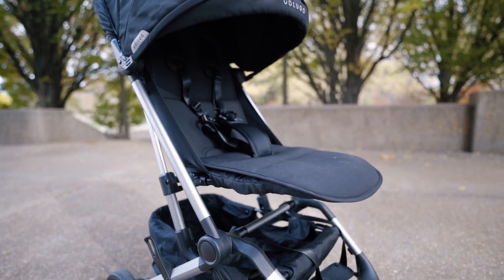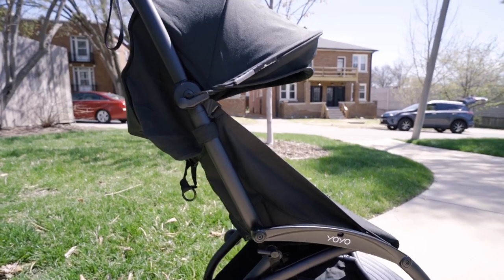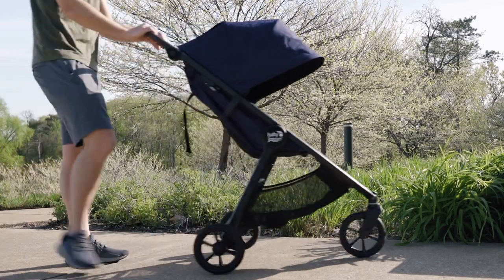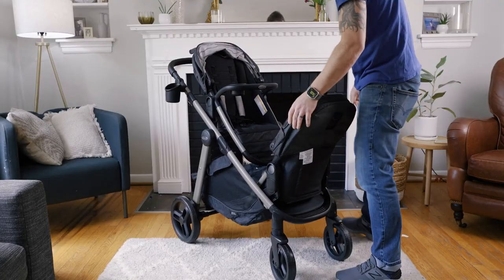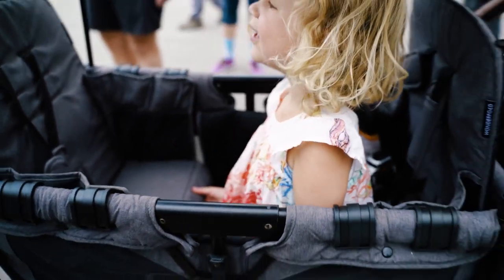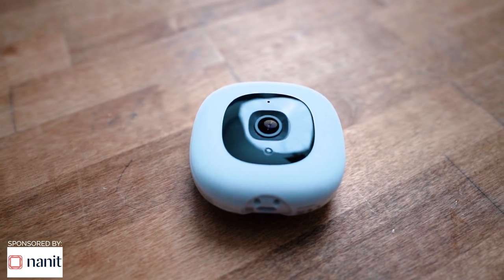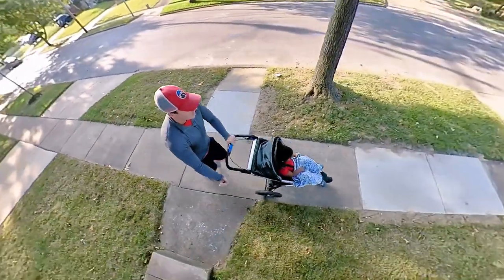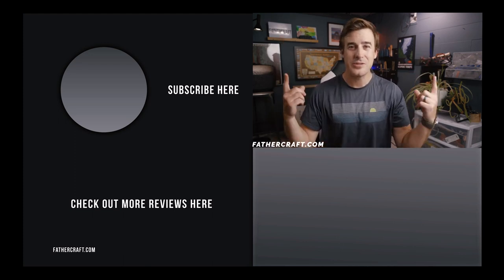The best strollers of 2023 [+ a giveaway]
If you're not careful, strollers in your house will multiply like rabbits. This video will show you the best strollers of 2023, so you can pick wisely and avoid filling up your garage with junk strollers.

We cover:
- best jogging strollers
- best compact strollers
- best everyday strollers
- best stroller wagons

To enter the drawing to win one of our picks for top strollers of 2023, do the following:
1. If you liked this video, like this video
2. Question about strollers? Ask it in the comments, we'll do our best to answer. Or, comment with what stroller is at the top of your wish list
4. to let us know you completed steps 1-3. This is crucial, without it we cannot tell you entered.

Steps 1-4 must be completed by September 1st, 2023. We'll pick 2 winners randomly within 4 weeks and contact you. See below for official contest rules.

- Graco Nest2Grow Travel System
- Baby Jogger City Mini
- Thule Urban Glide 2
- BOB Revolution Flex 3.0
- Baby Zen Yoyo2
- Veer Cruiser
- Wonderfold w-4 Elite

Even more on our picks for best jogging stroller, best compact stroller, best all-around stroller, and more

Contest details: we'll be giving away 2 strollers from our picks for best stroller of 2023 that we used for testing (brand new except for light testing).

To enter our contest:
1. If you liked this video, like this video
2. Question about strollers? Ask it in the comments, we'll do our best to answer. Or, comment with what stroller is at the top of your wish list
4. to let us know you completed steps 1-3. This is crucial, without it we cannot tell you entered.

Steps 1-4 must be completed by September 1st, 2023. We'll pick 2 winners randomly within 4 weeks and contact you.

Full Contest Rules
1. All entries must comply with YouTube's Community Guidelines - entries that don't comply will be disqualified
2. This contest is run by Fathercraft and is not sponsored, endorsed, administered by, or associated with YouTube. By entering the contest, you are releasing YouTube from any liability related to this contest
3. Fathercraft’s 2022 baby monitor reviews giveaway is open to residents of the United States 18 years of age or older.
5. This contest will run from July 2023 through September 2023.
6. Two winners will be selected from entries by the end of September 1, 2023.
7. Winners will be chosen in the 4 weeks following the entry deadline by uploading all contestants into a secure Google Sheet, along with information on how many entries they received to account for weighting. Winner will be randomly chosen using Google Sheet’s RAND() function
8. Winners will be announced via email newsletter from Fathercraft in the newsletter that follows the selection of the winner, identifying only the winner’s first name & last initial & city name
9. Winners will be notified by email entered into the above form. To be selected as a valid winner, winners email must be active at the time of selection
10. Winners will have 7 days to respond confirming they are located in the U.S. and would like their prize.
11. In the event a winner does not respond on time, another winner will be chosen.
12. No purchase is necessary to enter this contest.